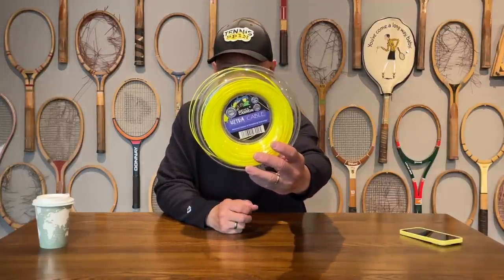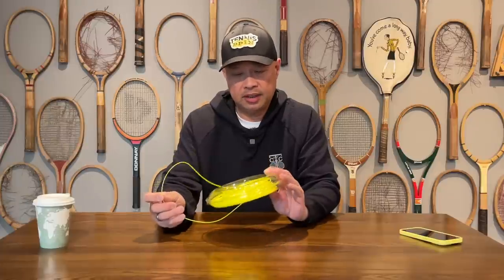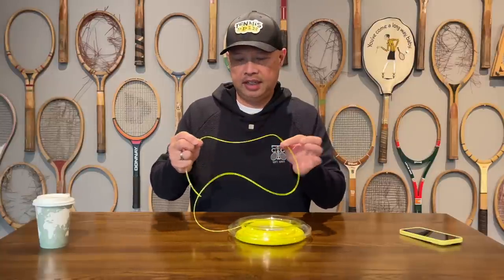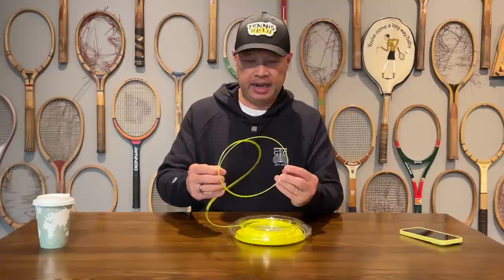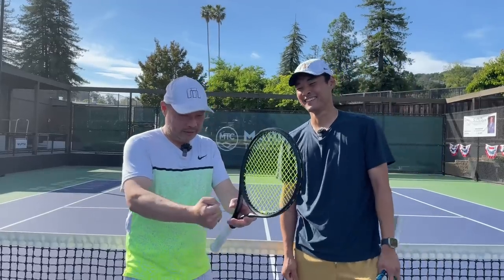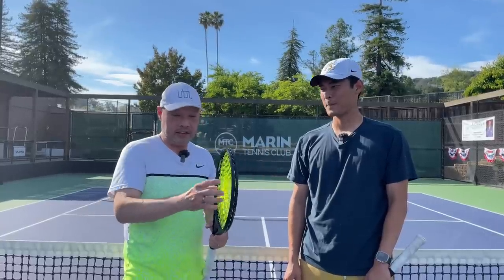WEISS CANON ULTRA CABLE TENNIS STRINGS - COACH JEROD AND I TRY THIS STRING THAT CUSTOMERS BRING IN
In this video, Coach Jerod and I try out the Weiss Canon Ultra Cable Tennis Strings that customers have been bringing in. We start by introducing the viewers to these strings, explaining their features and benefits.  Next, we talk about the process of stringing a tennis racquet with the Weiss Canon Ultra Cable strings, providing some insight and a warning as it is sharp. We take to the court to test the performance of the strings. We hit various shots discussing the feel, control, and power generated by the strings. We also compare them to other popular tennis strings on the market. Finally, we conclude the video by sharing our overall thoughts and recommendations on the Weiss Canon Ultra Cable Tennis Strings.

Thank you Coach Jerod as always.

For more information about Direct Tennis here is the link to there

You can follow Direct Tennis on IG @direct_tennis